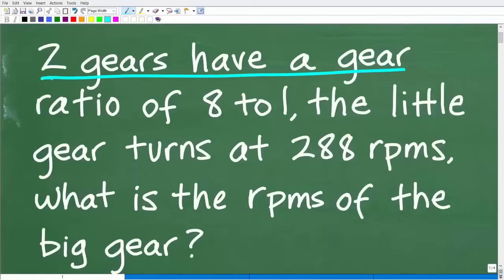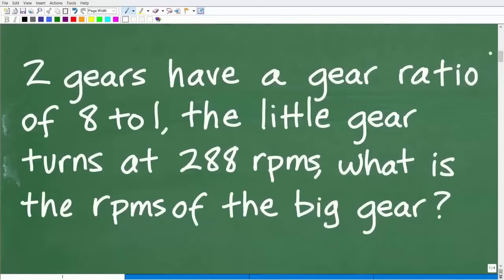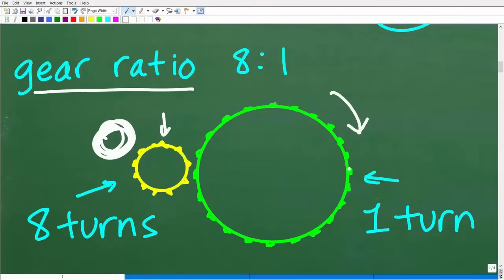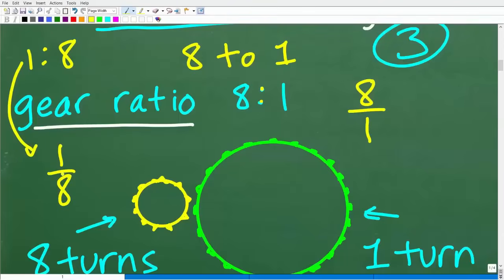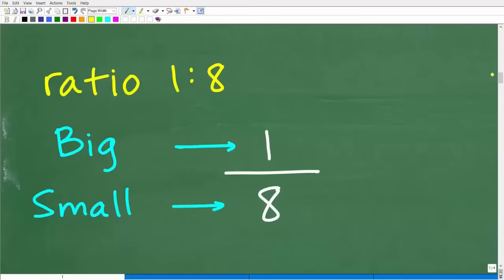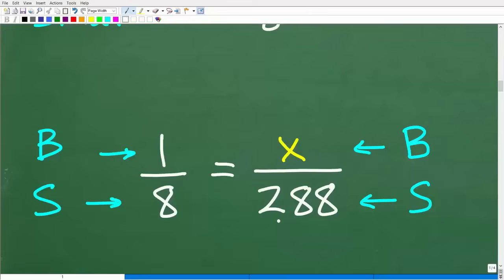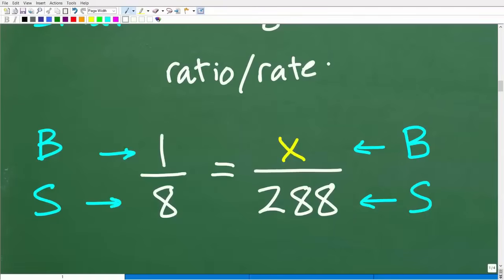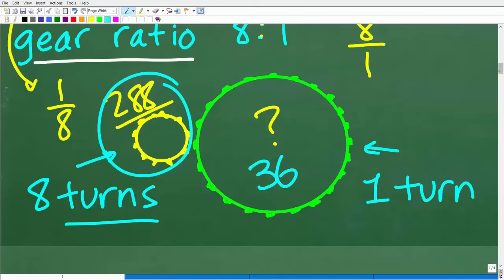Gear Ratio 8:1 — If the Small Gear Turns at 288 RPM, What’s the RPM of the Big One?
Let’s solve a real-world math problem involving gears and rotational speed:
Two gears have a gear ratio of 8:1. If the smaller gear spins at 288 RPM, what is the speed of the larger gear?
In this step-by-step lesson, we’ll walk through how to apply ratios to solve mechanical motion problems — perfect for students learning algebra or preparing for real-world applications of math.
✅ Perfect for:
– Homeschool Algebra and Pre-Algebra students
– GED, SAT, ACT, and college placement test prep
– Teacher certification exams (CBEST, FTCE, Praxis, etc.)
– Adults brushing up on math
– Career & technical education (CTE), trades, and mechanics
– GCSE & KS3/KS4 international learners
🎓 Learn math the clear and powerful way at TabletClass Math Academy: